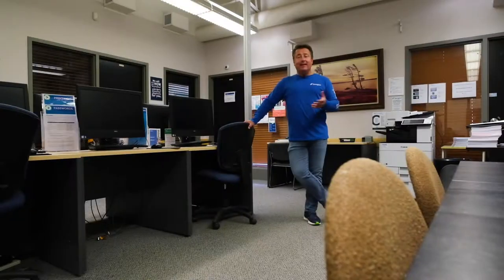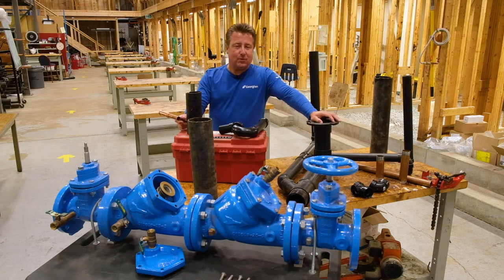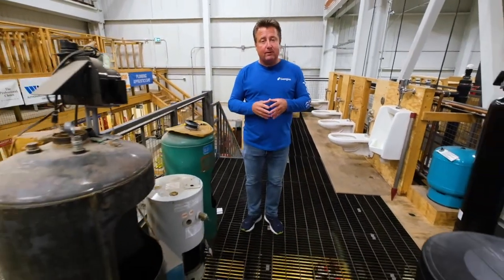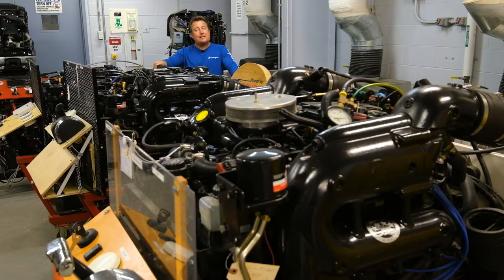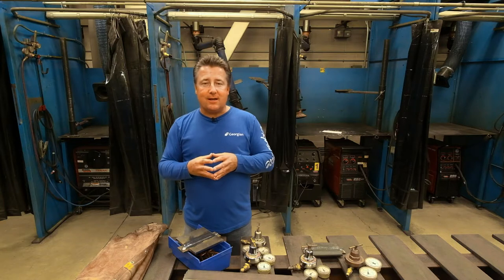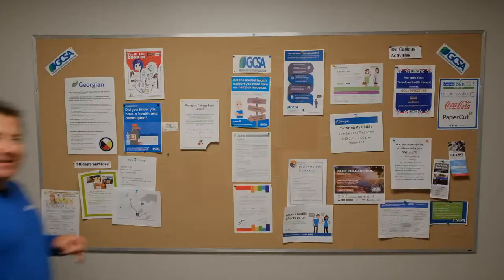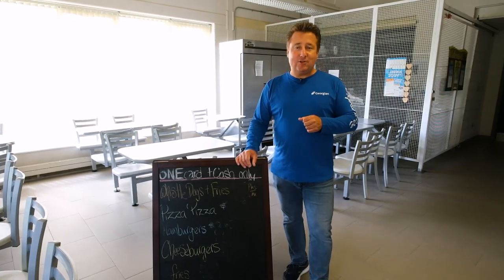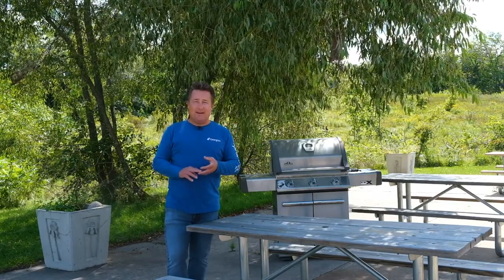Georgian College - Midland Campus tour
Join us for a tour of Midland Campus, one of the seven main Georgian College campuses.